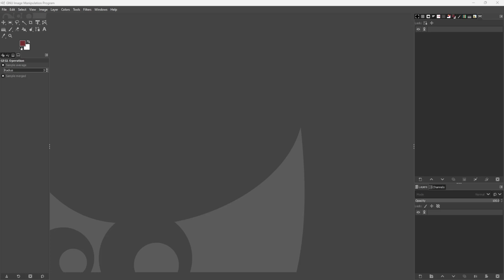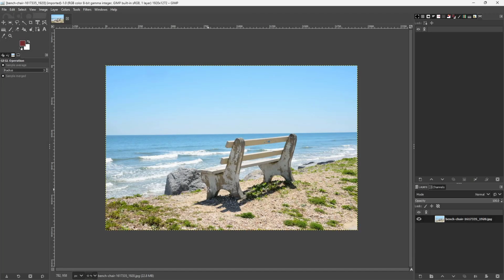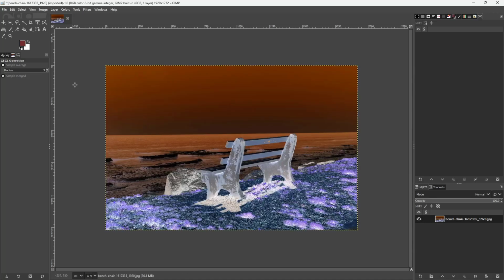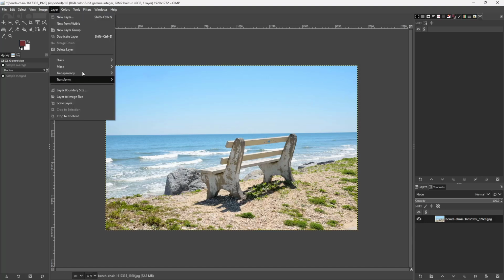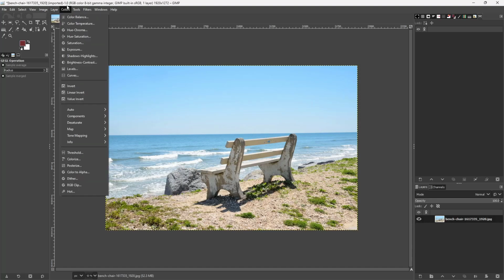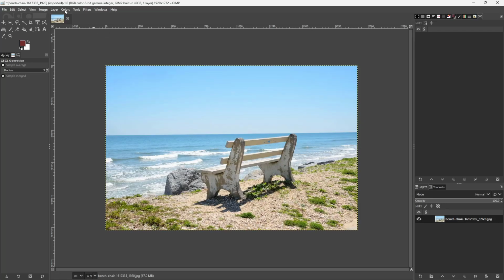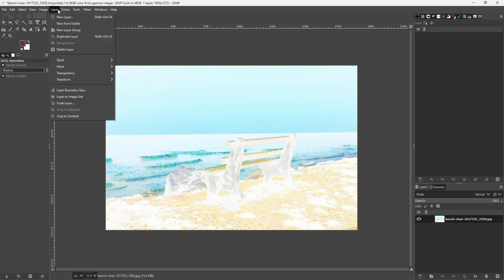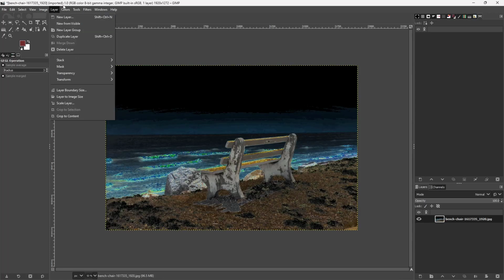GIMP - Lesson 227 - Invert, Linear Invert and Value Invert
In this tutorial, we will be discussing about Invert, Linear Invert and Value Invert in GIMP